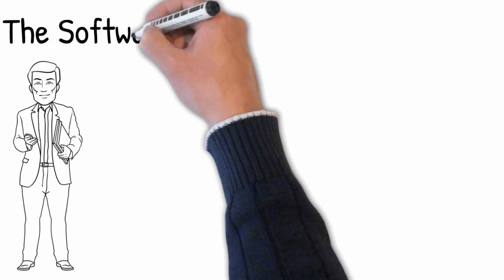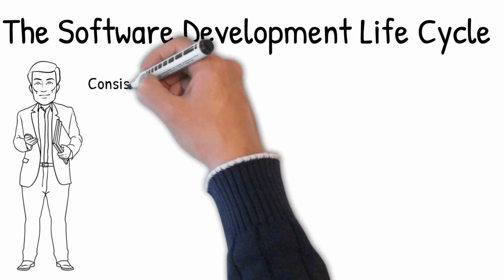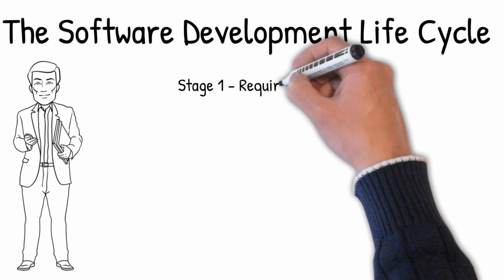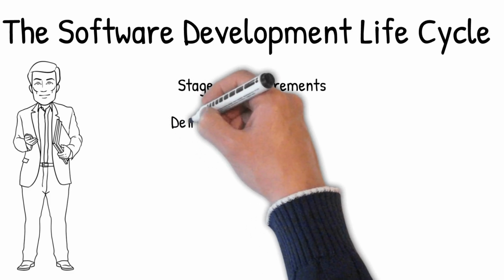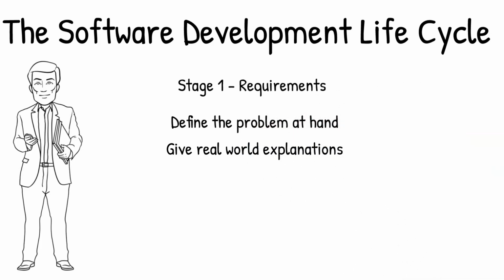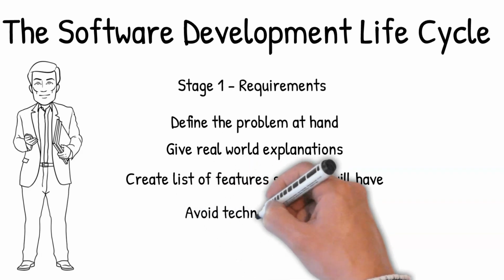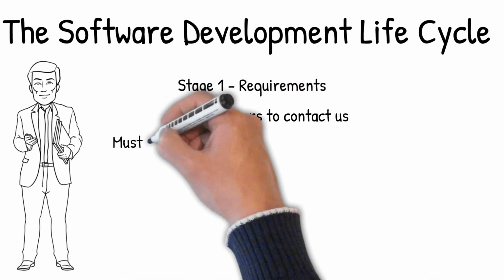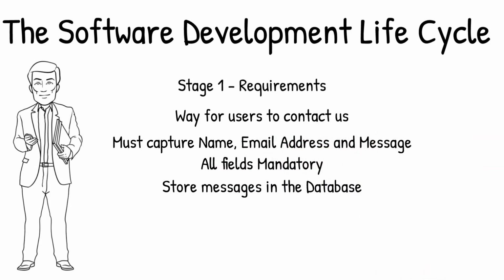Requirements Stage - The Software Development Life Cycle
This is the second video in our series about the Software Development Life Cycle. In the first video, we had a brief overview of the SDLC, and now know it consists of 5 models.

These are the requirements phase, next comes the Design phase, then Implementation, verification and finally the maintenance stage once your software has been completed and released.

If you have not yet watched the introduction video we strongly recommend it, a link to the playlist is available in the description below.

We will now dive a little deeper into the first stage, which is the Requirements stage.

The requirements stage will outline or define the problem at hand. In this stage, we take the idea of the problem, and represent it in a solid way, with real world explanations.

As example, we might take an idea of a website, and create a list of features the site will have, what a user will be able to do on it. We avoid using technical jargon at this stage, anyone reading it should be able to fully understand it.

All of the fields are mandatory, and each message someone sends should store in our database.

The form should prevent the user from entering "bad input" and make sure the email address field validates the user entered an email, and does not allow for SQL injection etc.

There also needs to be a submit button, so the user can send the message.

Notice there is no technical jargon, we are not stating how the message will be sent, what type of database will hold the information or how validation checks need to be made.

In the next video we will move onto the Design stage, and continue our example of a Contact Form on a website.

If you found this video useful, and don't want to miss out on other similar videos, then please consider giving us a follow and a thumbs up.